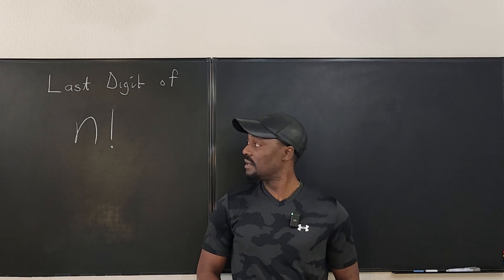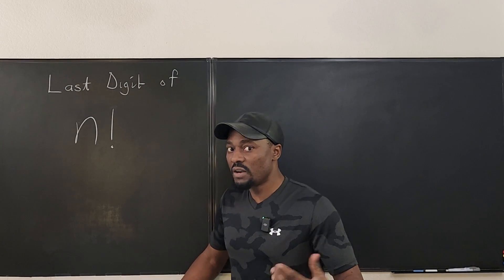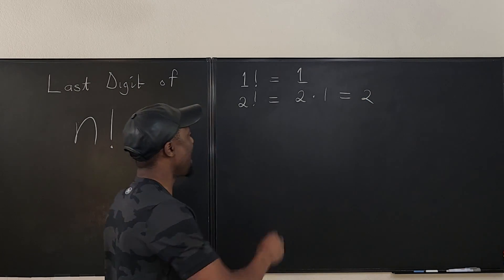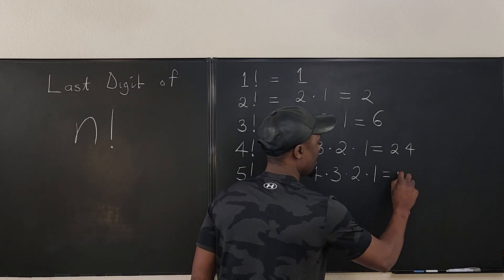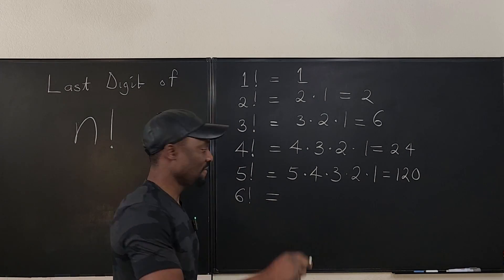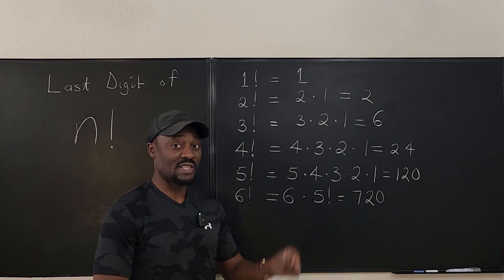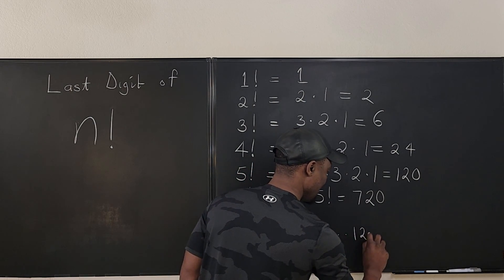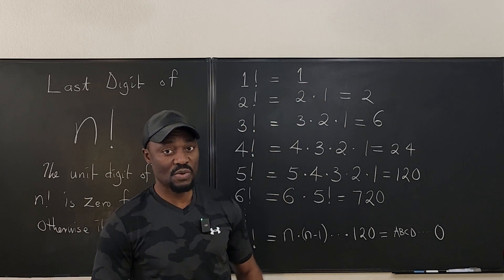Unit digit of n!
In this video, I showed how to find the last digit os any factorian